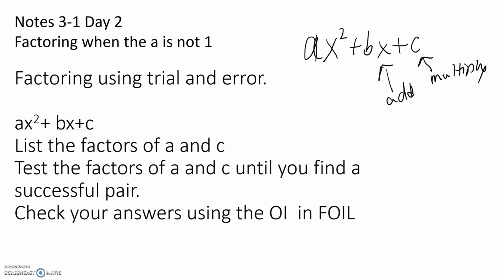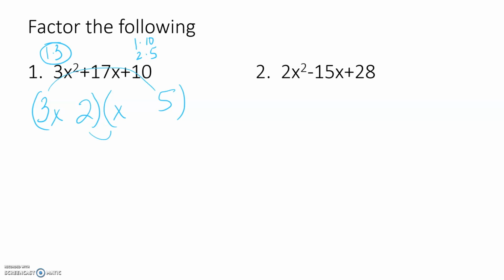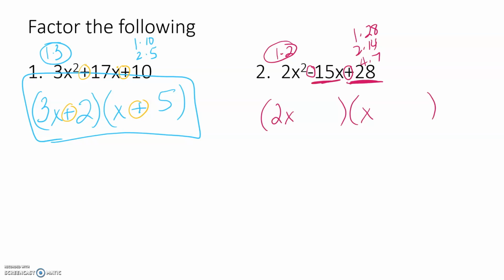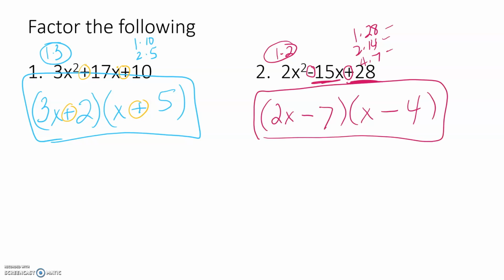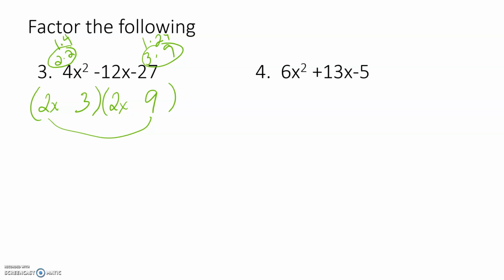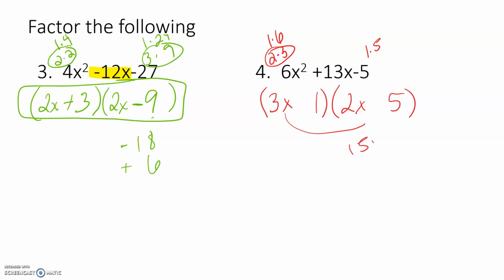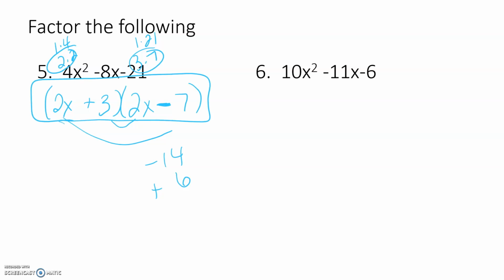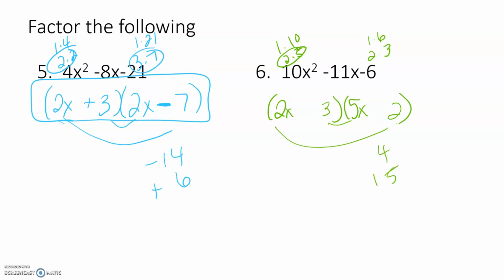Algebra II Factoring when a is not 1